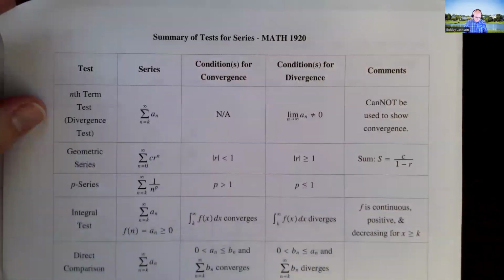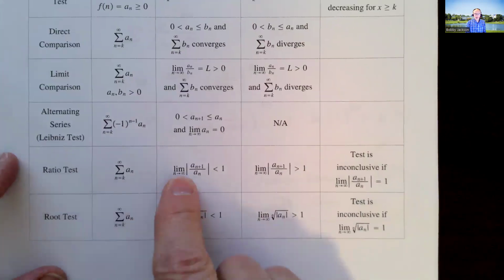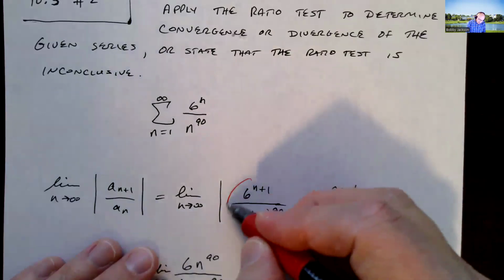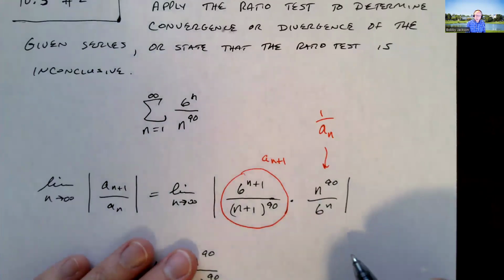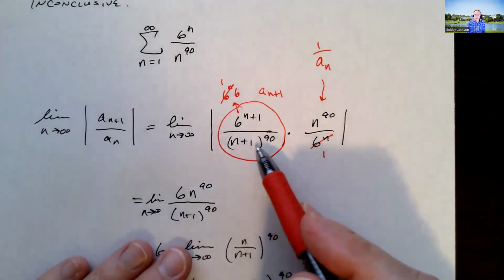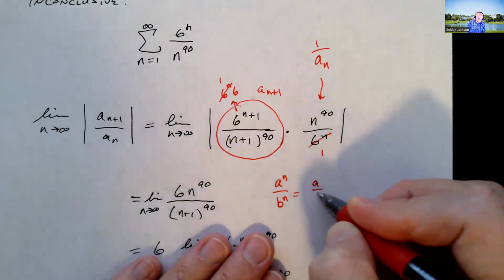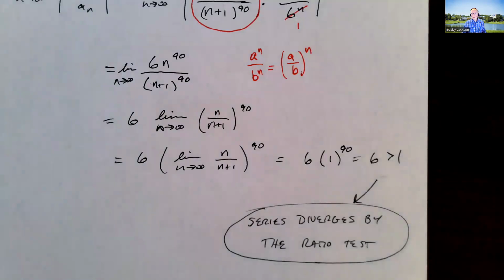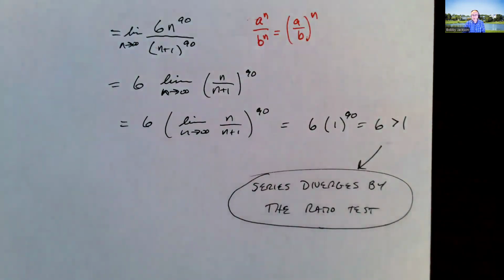Achieve Section 10.5 Number 2